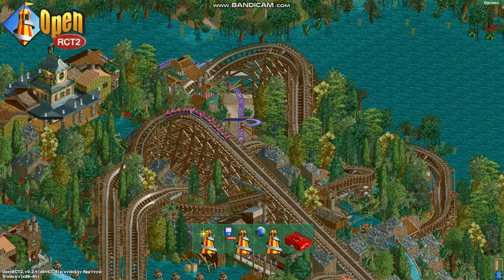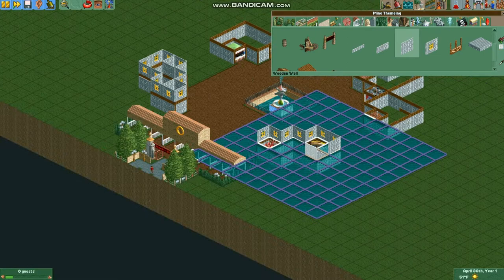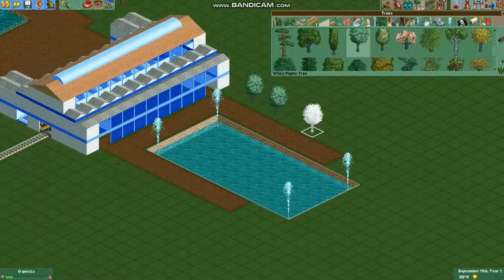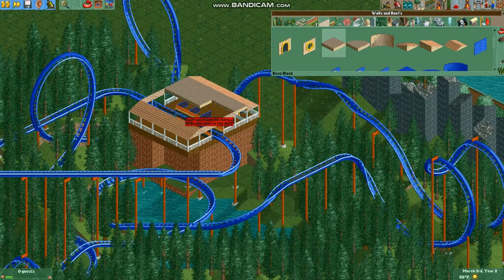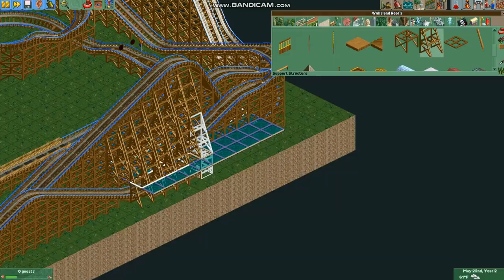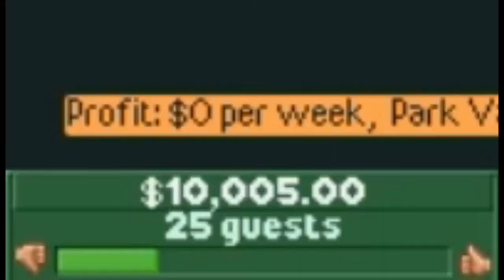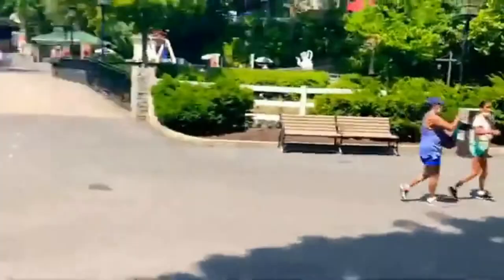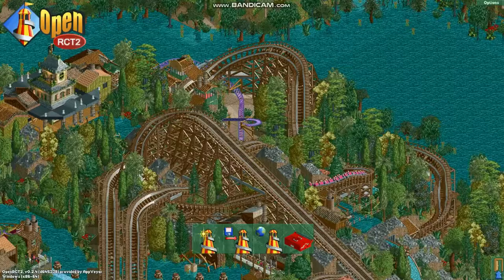A Brief Guide to Park Design and Creating Scenery in Roller Coaster Tycoon 2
Finally, after being written down since July and being left 2/3 complete until now, I finished my RCT2 scenery video. I think it's ok.

I'm posting this today because if you're watching this the day it came out, it is the 34 WEEK ANNIVERSARY OF MY TRIP TO HERSHEYPARK, OKAY! This video contains footage you haven't seen yet!

New video coming on Saturday!